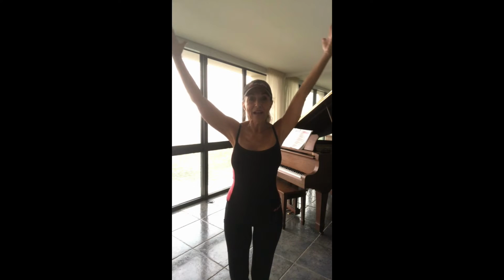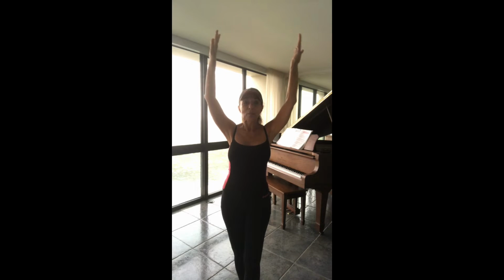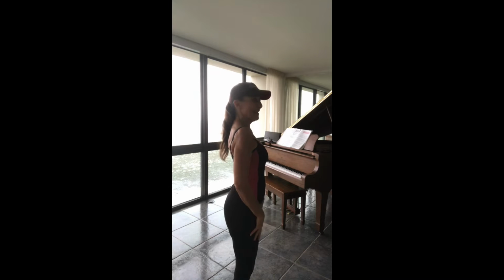September 29, 2022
“River Stay Away from my Door” is an old song written in 1931 and popularized in 1961 by Frank Sinatra. Our Songsmith is the great and talented Bob Klubek! Get  movin, sing along with us, on your feet or in your seat!  Smile!